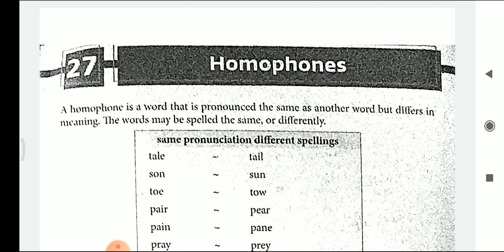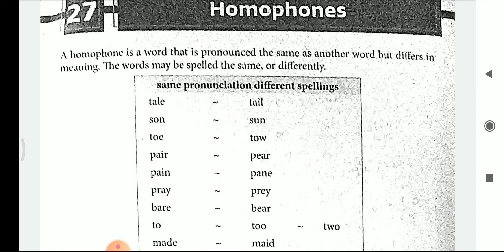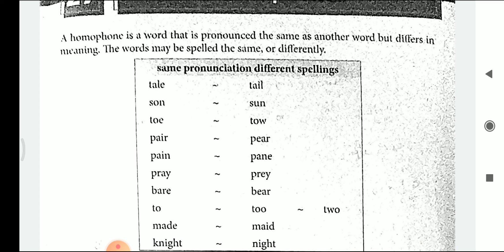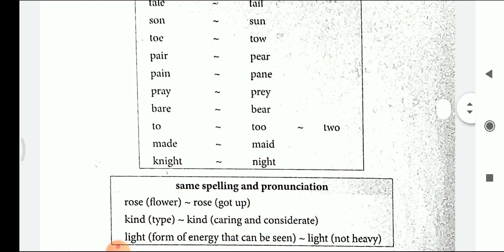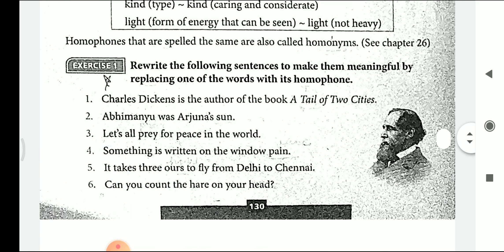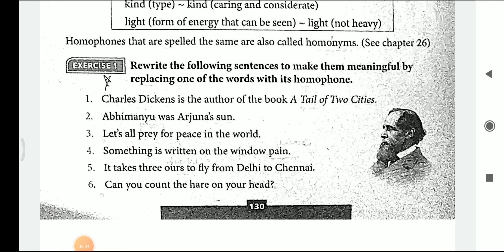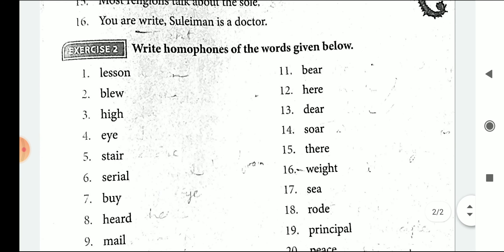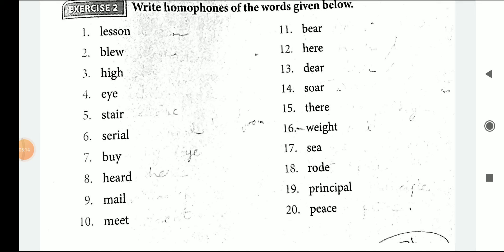Gram 6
GRAMMAR